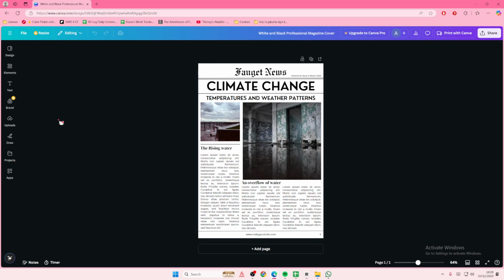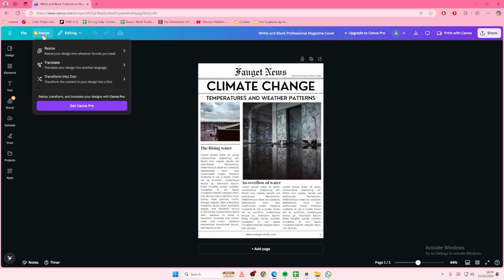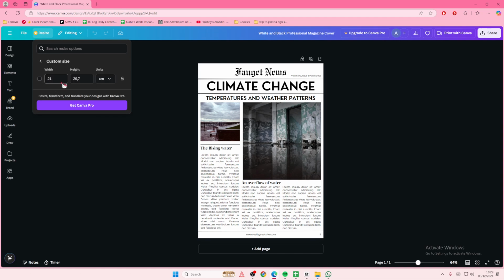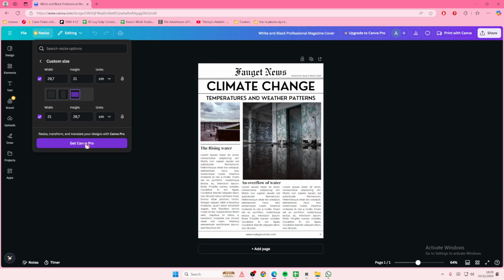✅ How to Change to Landscape in Canva | Full Guide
Learn how you can change to landscape in Canva by watching this video.